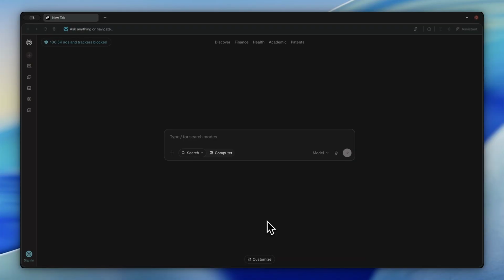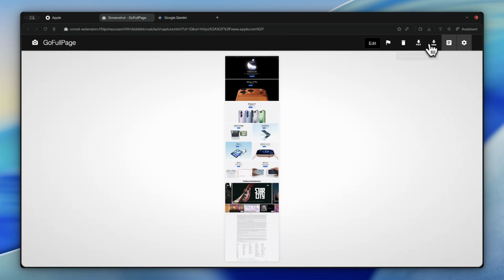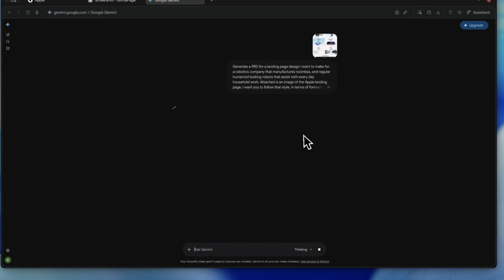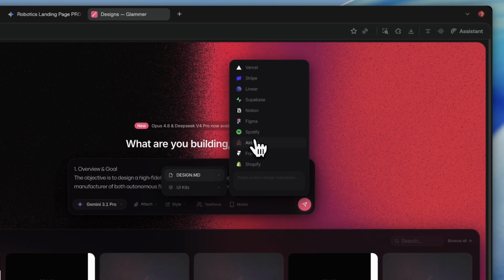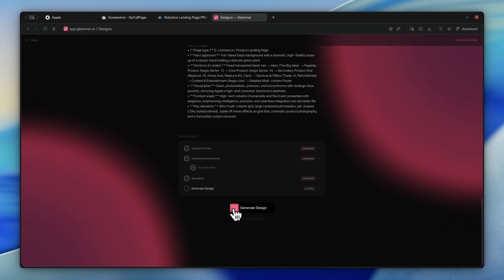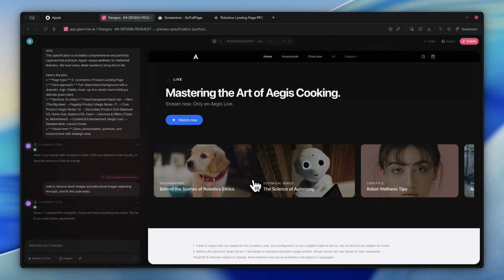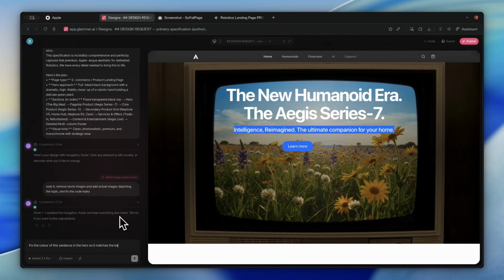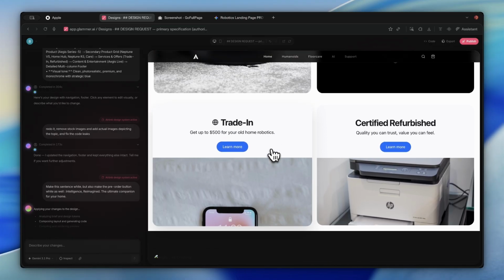I CLONED Apple's $5M website in less than 6 minutes.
In under 10 minutes, I cloned Apple's website and used it to make my own website.

AI tool : glammer.ai
Prompt : Generate a PRD for a landing page design I want to make for a robotics company that manufactures roombas, and regular humanoid looking robots that assist with every day household work. Attached is an image of the Apple landing page, I want you to follow that style, in terms of formatting and structural placement and arrangement of elements for my landing page design to then hand off to a coding agent. Give an in-depth, detailed prompt.